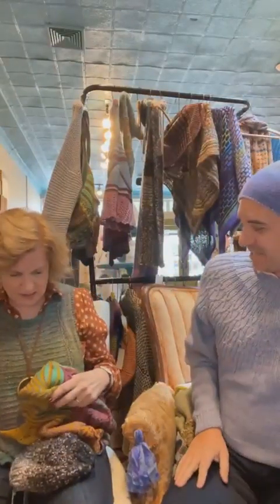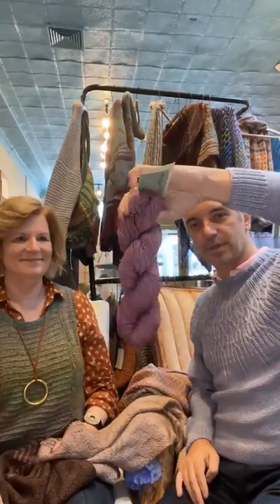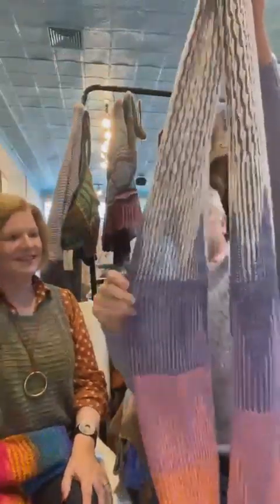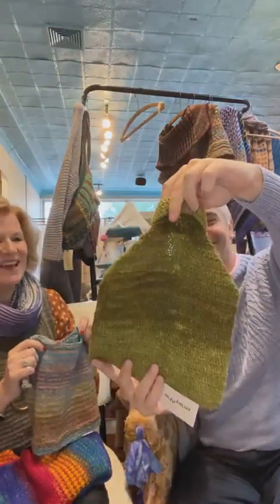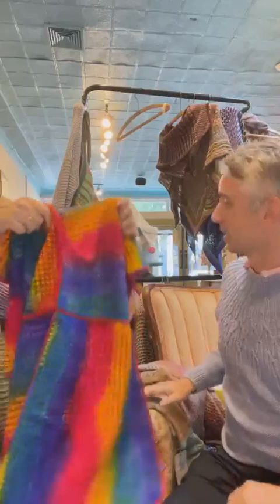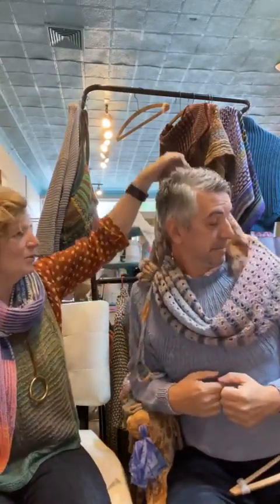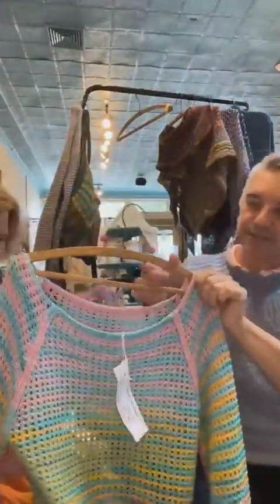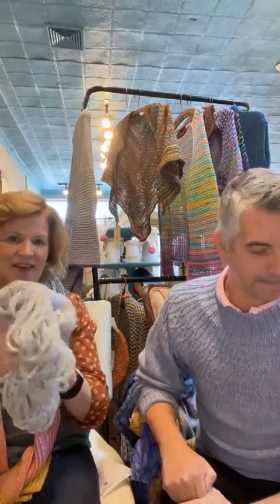Urth PopUp, part 2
ep. 11.11.23